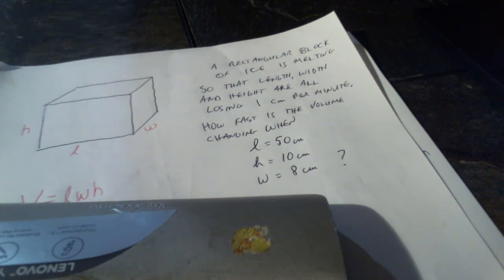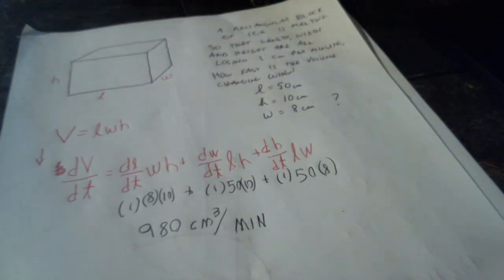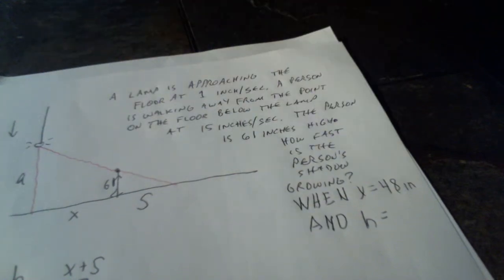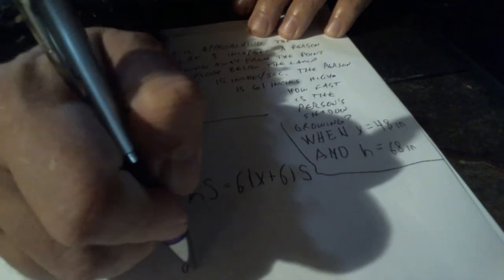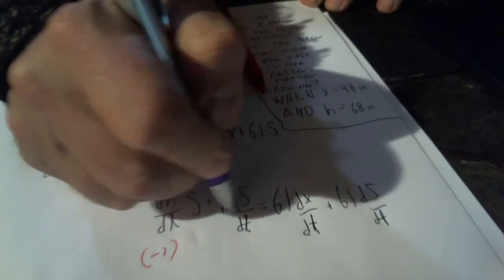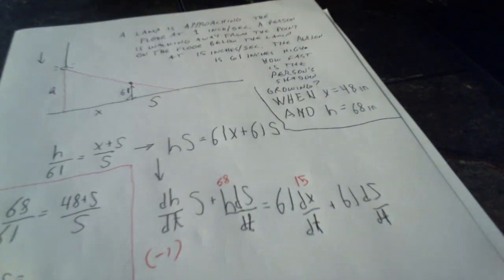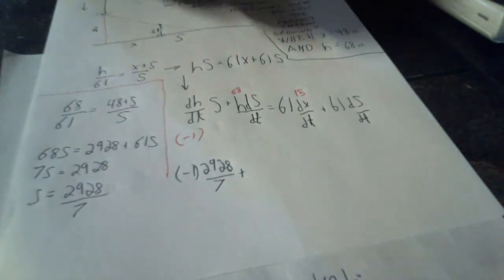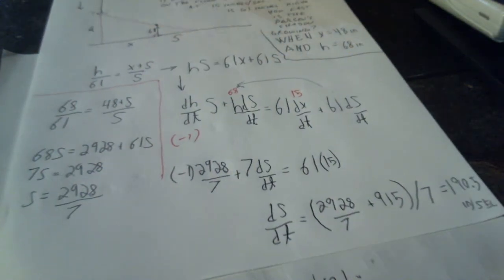121relatedrates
Two story problems. I sneeze my head off at 3:30, yet somehow stay alive.